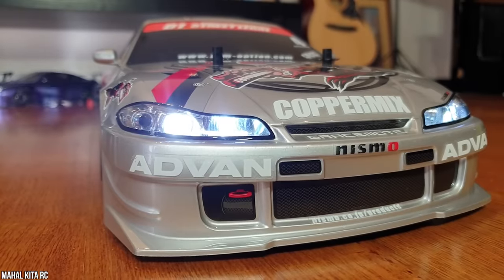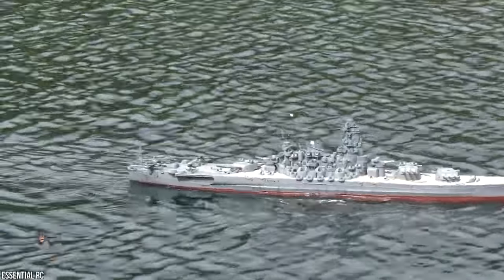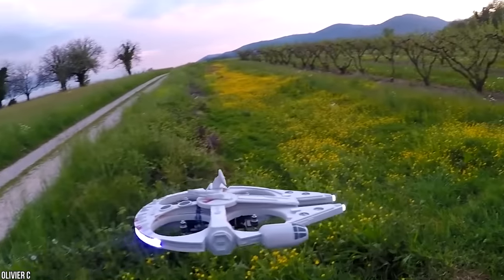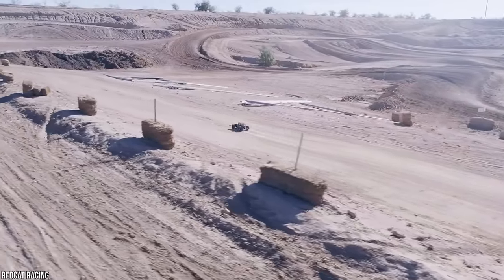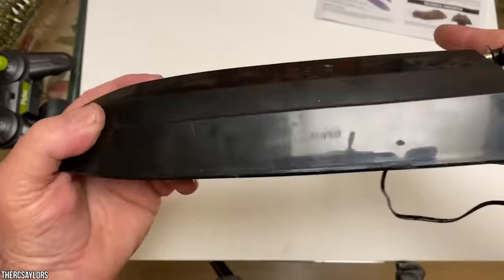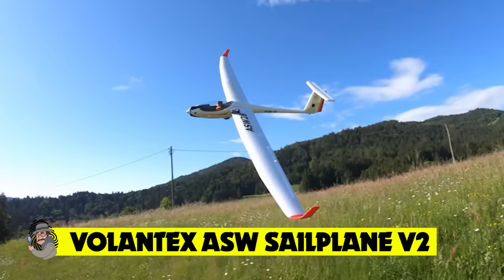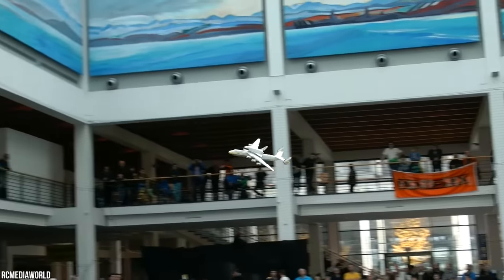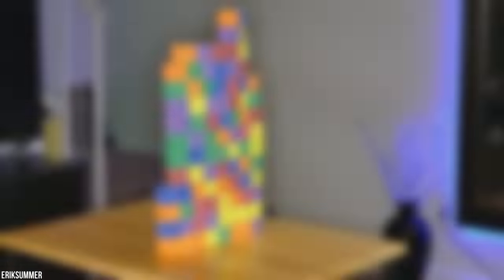15 Most Unusual RC Models In The World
We all have hobbies! Whether you love to craft, play sports or kick back with a video game, it’s our hobbies that let us turn our attention to our real passions in life! And some of those passions are all consuming! Yep, the world of remote control models is full of people who have dedicated their time, energy and hard earned cash to building incredible works of art that are fully functional too! Some of these RC models are a real feat of engineering! From intricate replicas of the Millenium falcon that can actually fly, to models of Soviet aircraft that launch theirvery own USSR Space Shuttle, these are the 15 Most Unusual RC Models in the world